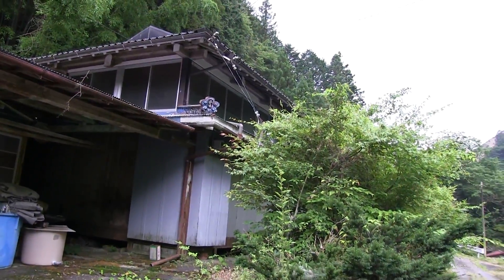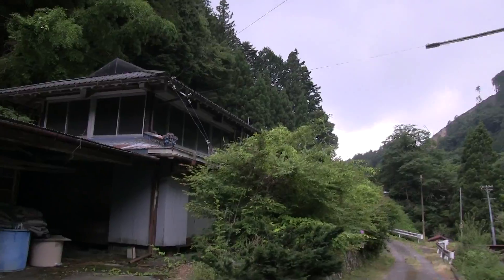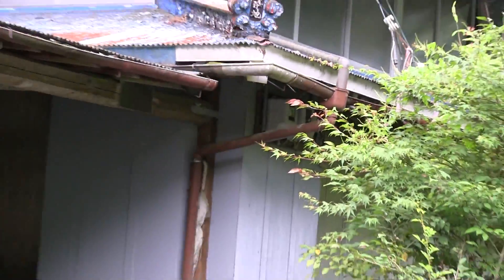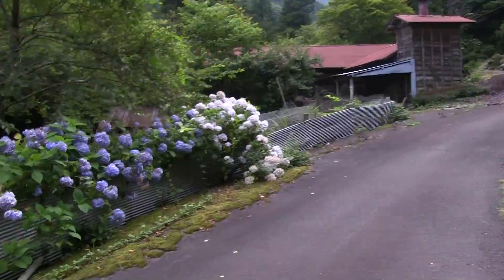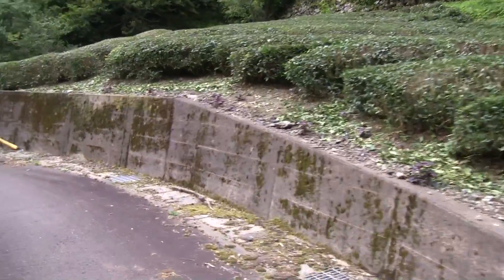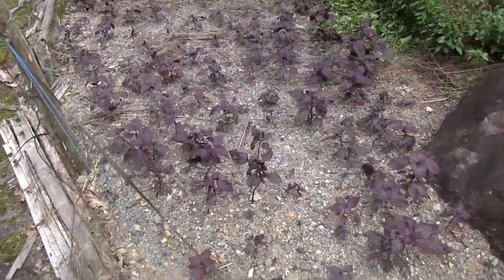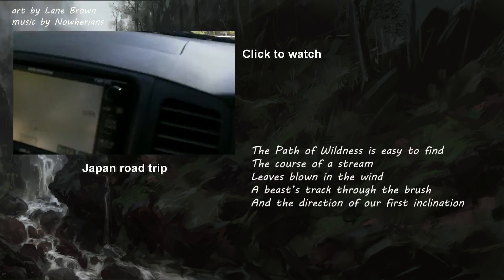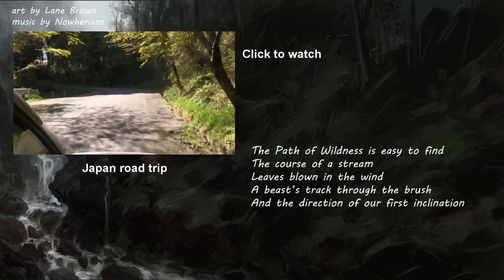🍂 Abandoned fish farm 放棄された日本の山の養魚場 - Abandoned Japan 日本の廃墟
🍂 Hidden beneath the canopy of green, beside a once glistening pond, lies an abandoned fish farm—a testament to a livelihood once cherished but now forgotten. The stillness of the water, broken occasionally by the ripples of the few remaining fish, tells tales of days bustling with activity, when nets cast would return teeming with a fresh catch.

The wooden shanties, now covered in moss, and the rusting equipment hint at the decline of what might have once been a thriving business. The distant croak of a frog, the chirping of crickets, and the soft hum of the wind are the only sounds that permeate the heavy silence. Nature is slowly reclaiming its territory, wrapping its tendrils around every post and plank.

This abandoned fish farm stands as a poignant reminder of the transient nature of human endeavors. It prompts questions—what led to its decline? Did the owners move on to greener pastures or were they forced to abandon their dreams due to unforeseen circumstances?